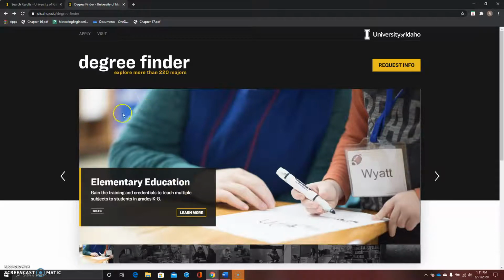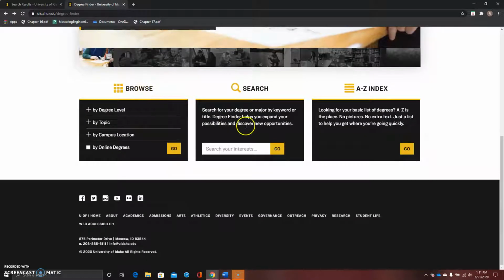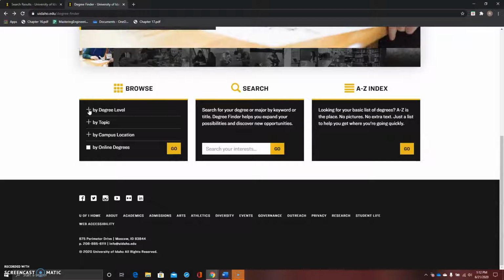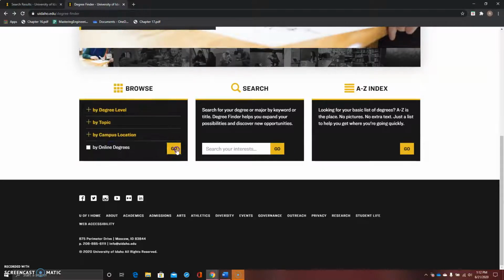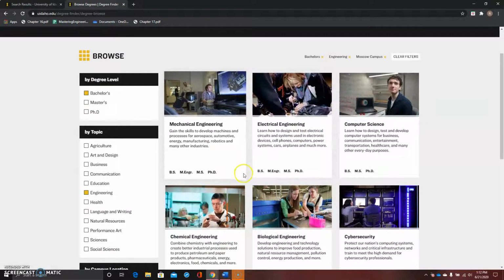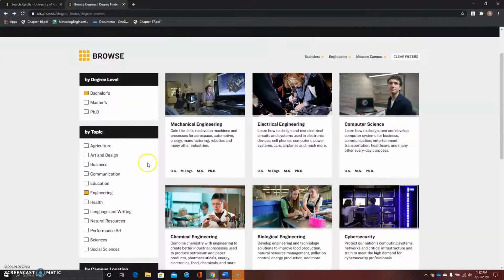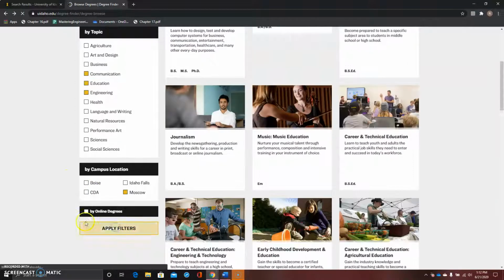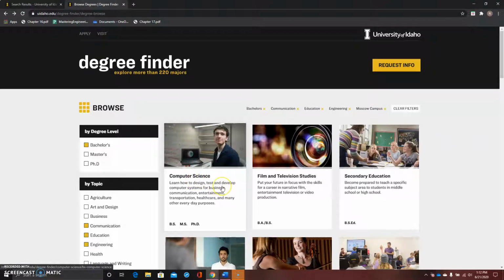University Comparison Usability Testing Favorite Feature